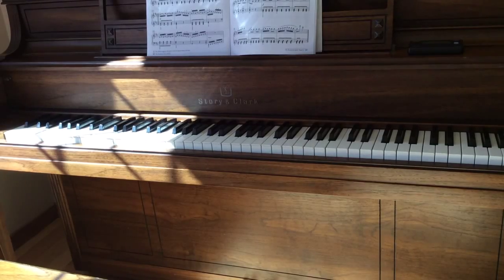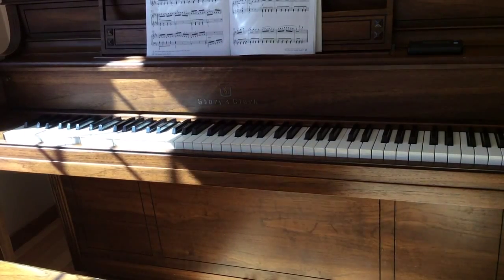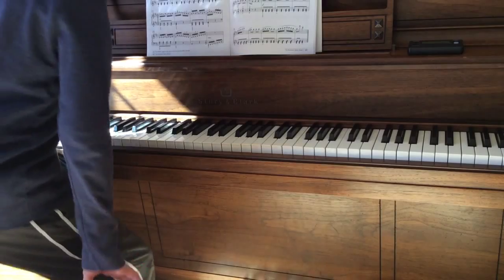My Singing Monsters Bowgart & Quibble 1st part on Cold Island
OMG my first episode has 2,000 views!!! Thank you so much!